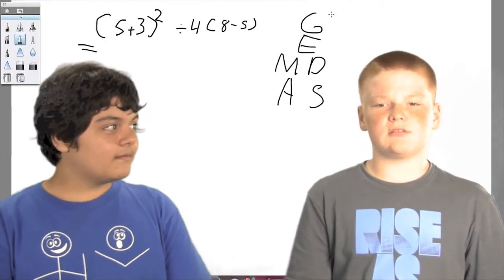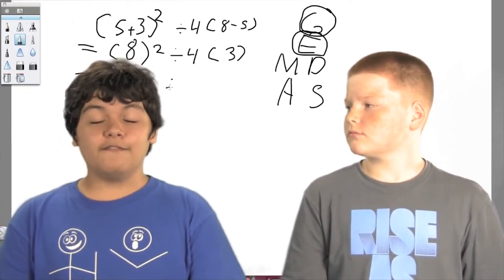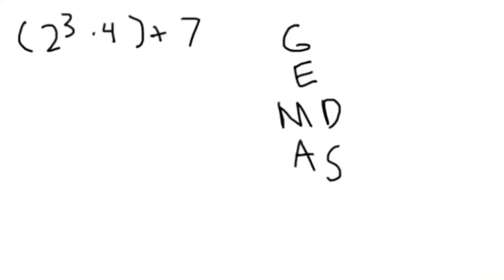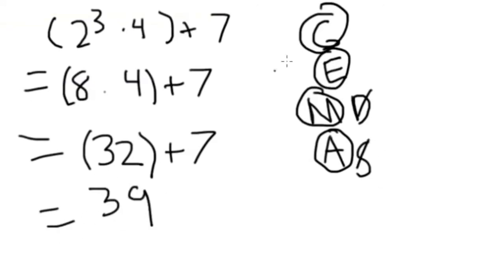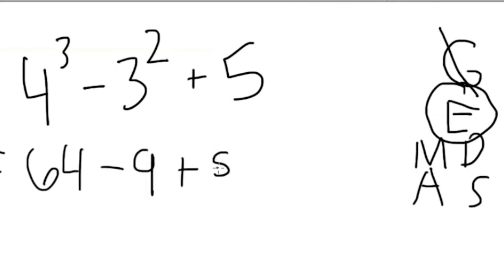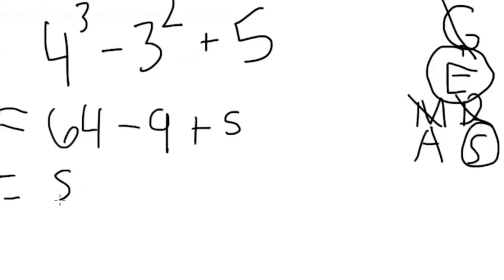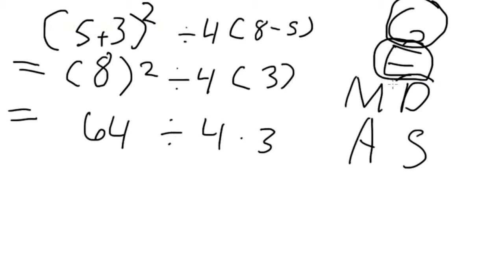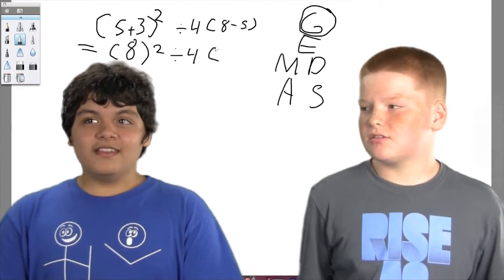Order of Operations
This film was created by the Foulks Ranch Film Academy's Jared Allen and Cody Brown. The film will be entered into the 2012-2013 SEVAs.